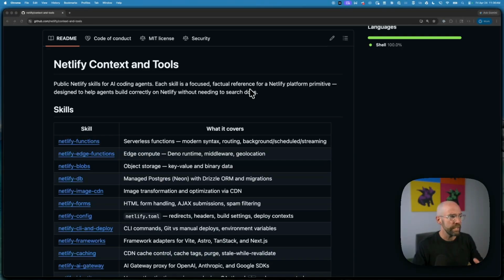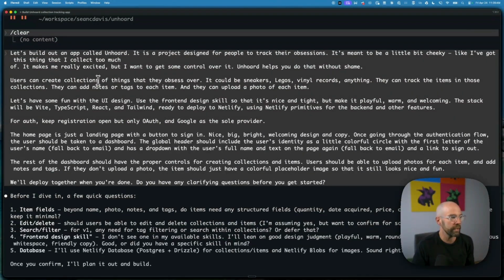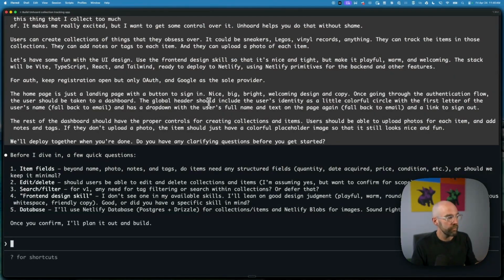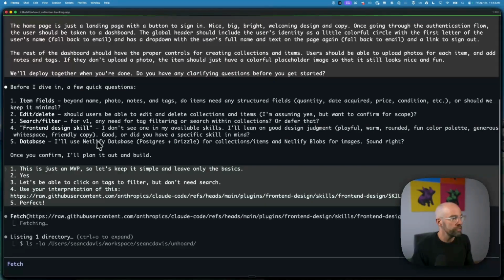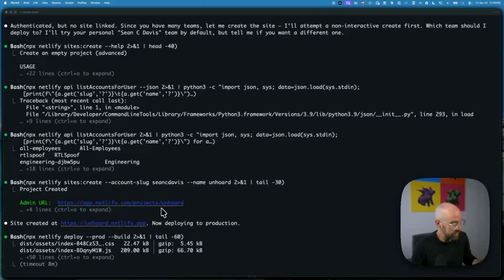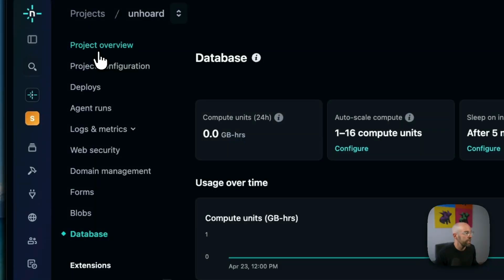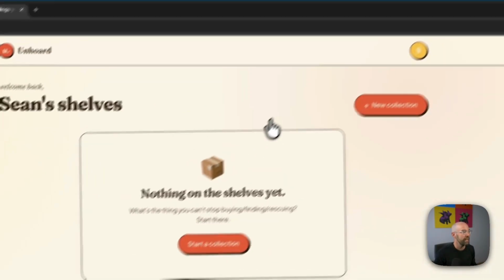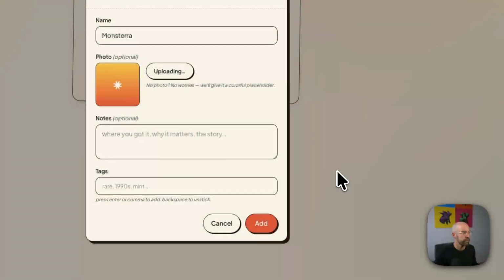Add a database to your Netlify project with any agent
See how little effort it takes to spin up a real, dynamic app on Netlify today. In this video, we start with a project idea: a tool for tracking things users collect (sneakers, knickknacks, etc.).

Then we hand it off to Claude with our Netlify skills installed. Claude preps the code to use Netlify Database for data storage, Netlify Blobs for image uploading, Netlify Identity for authentication, and Netlify Functions for the API endpoints.

A prompt and a few minutes later, we're live in production!